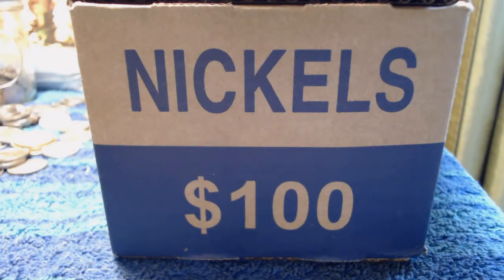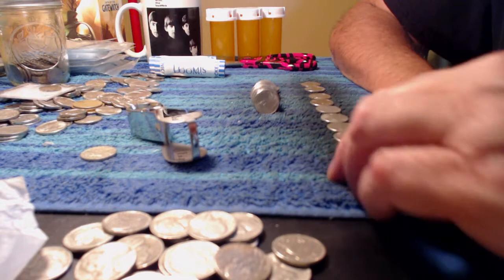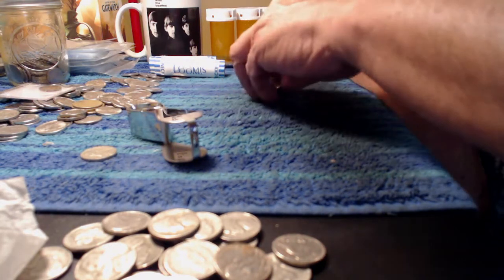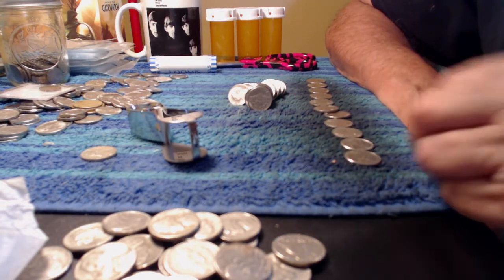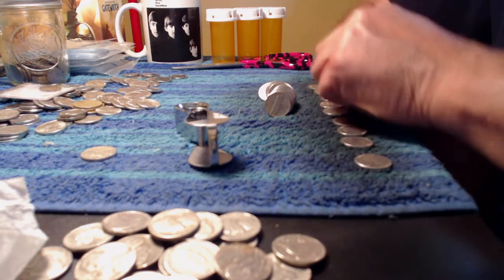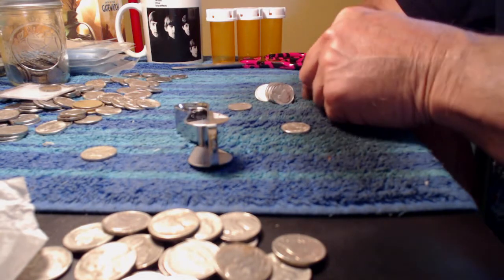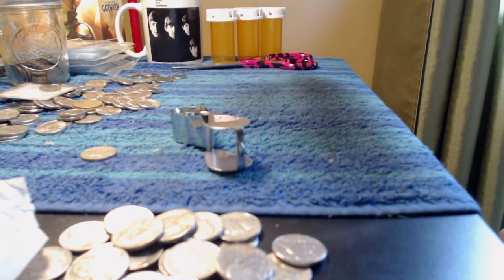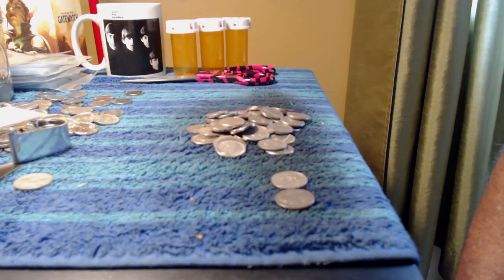Jefferson Nickels - Coin Roll Hunting $100 Box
July 25th's recap of coin roll hunting Jefferson nickels.